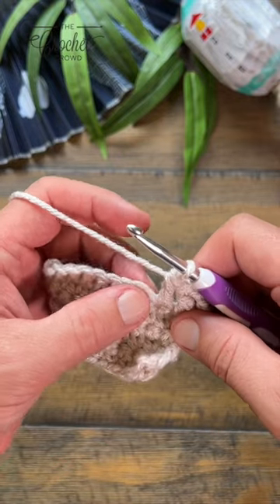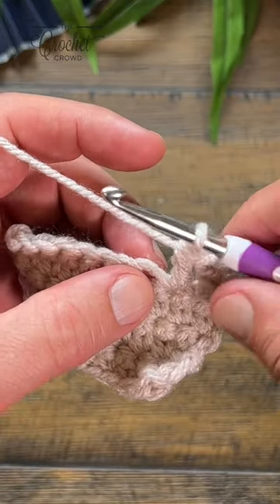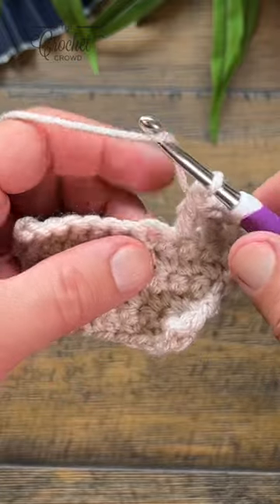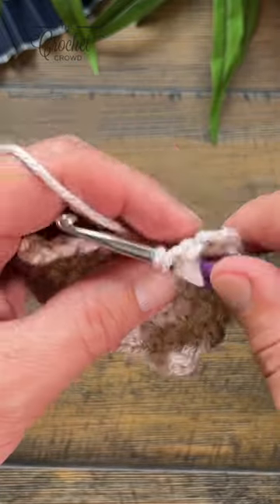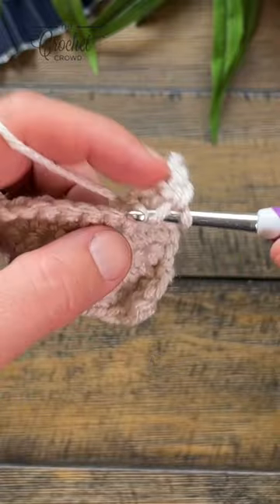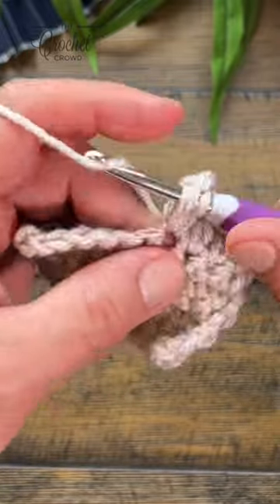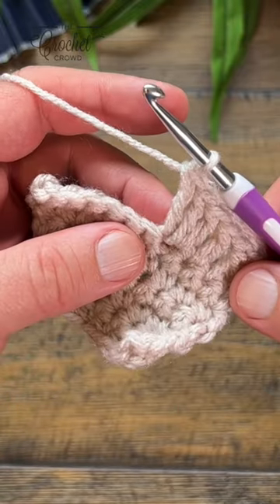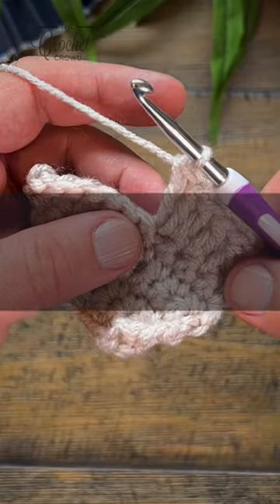3 Double Crochet Shell 3 dc shell 🧶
Learn how to crochet 3 double crochet shell stitch. May be known as 3 dc shell.